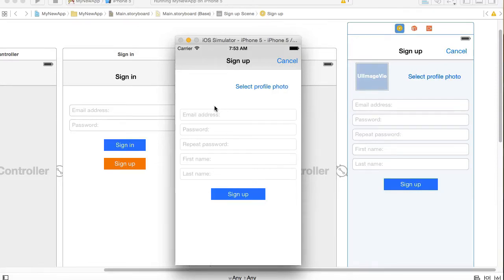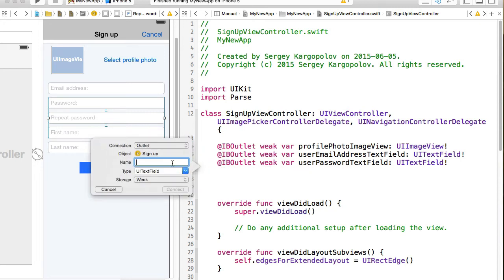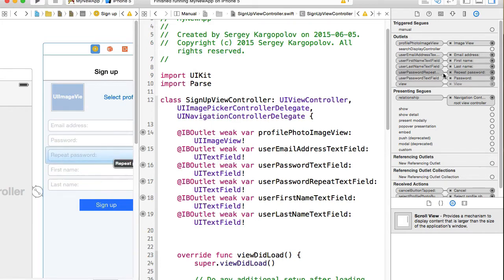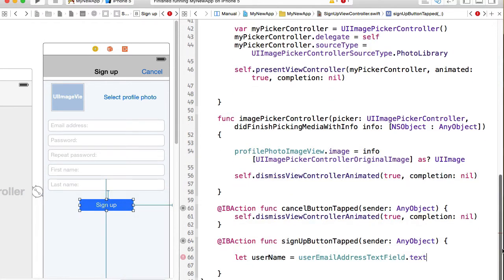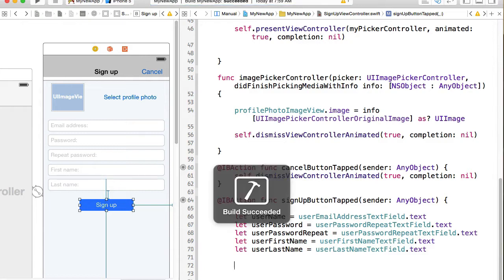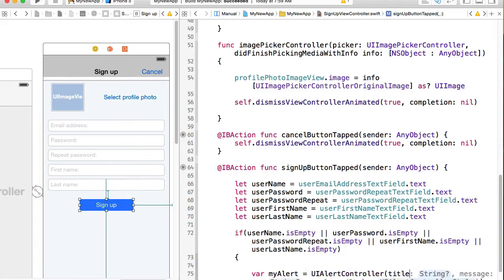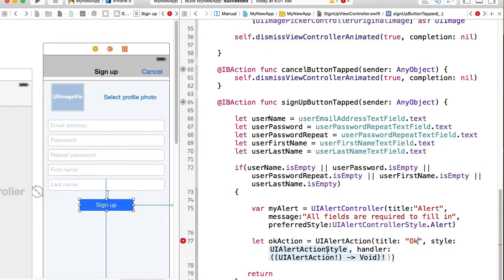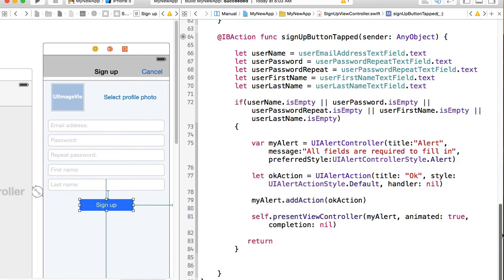Validate Sign up Form Fields. Swift and Parse Video Course.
In this video we are going to make sure user did not forget to fill in required fields.

This video is a part of my video course on Udemy The course contains videos that will teach you how to use Swift and Parse Cloud Service to create User sign up, Sign in, Sing out, Password reset, Email activation feature, Display custom Activity Indicator, Create App left side and right side navigation panels(Navigation drawer with sliding panels)